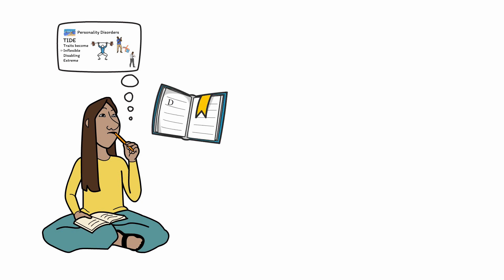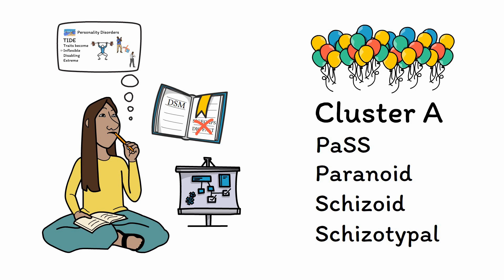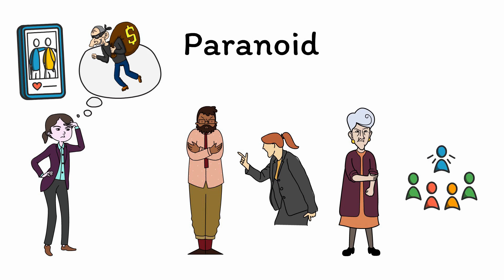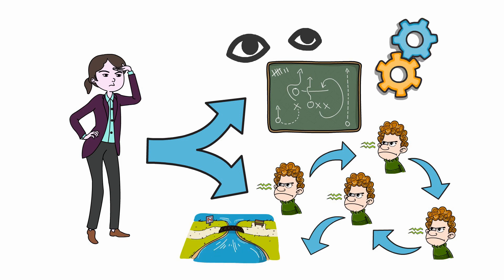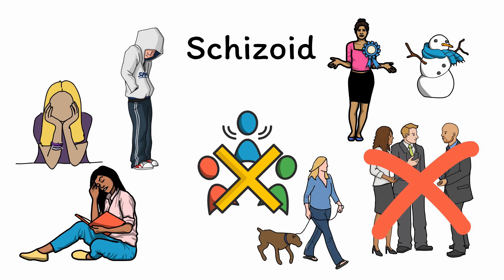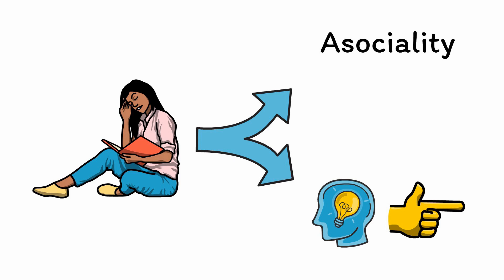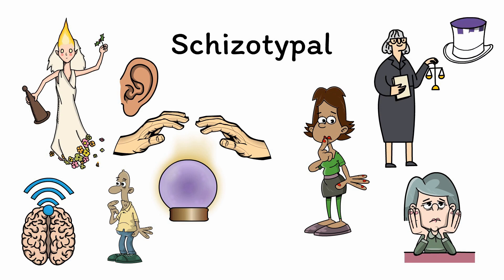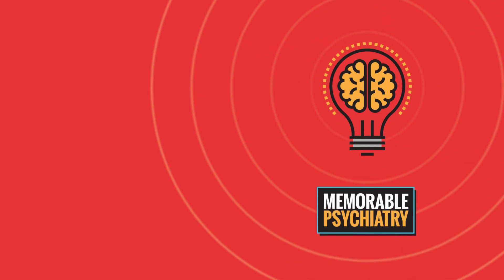Cluster A (Paranoid, Schizoid, Schizotypal) Personality Disorders (Memorable Psychiatry Lecture)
Let’s continue our discussion of personality pathology by talking about cluster A personality disorders which include paranoid, schizoid, and schizotypal personality disorders. Each has features that overlap with psychotic disorders making it easy to confuse them, so we’ll spend some time learning how to disentangle each from schizophrenia as well as reviewing how to diagnose them using mnemonics!

Learn more about cluster A personality disorders, including their diagnostic criteria and treatment strategies, in this high-yield talk intended for all healthcare providers, including doctors, medical students, psychologists, nurses, nurse practitioners, physician assistants, social workers, and more!